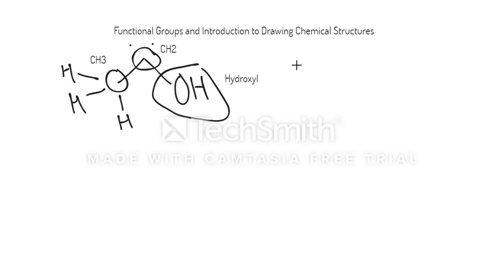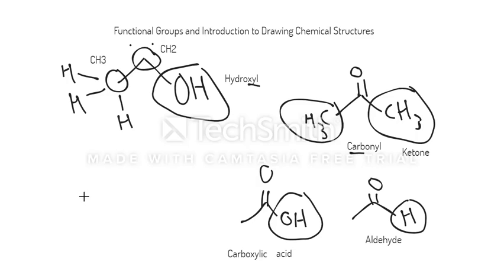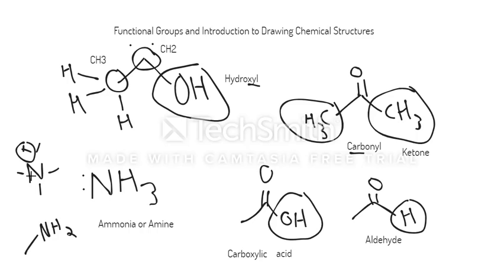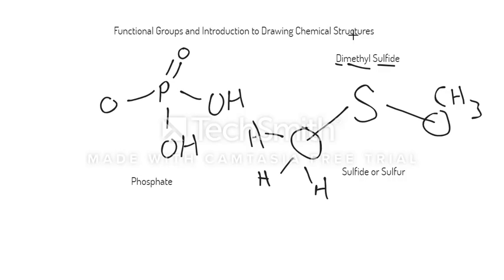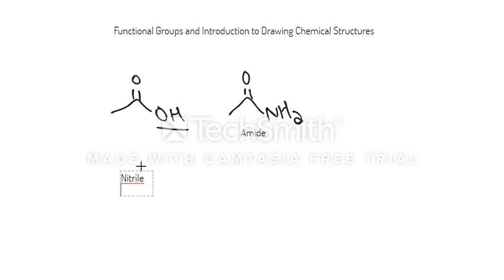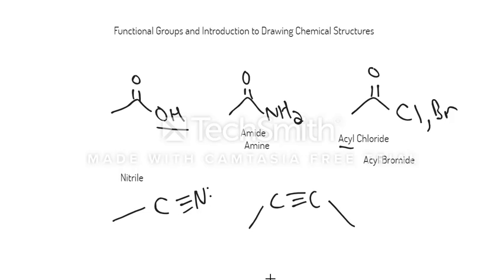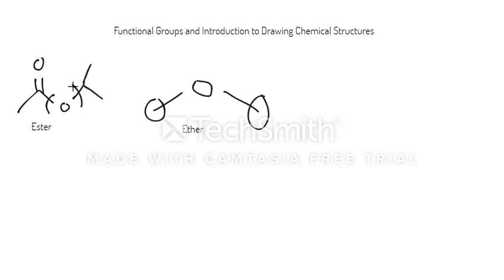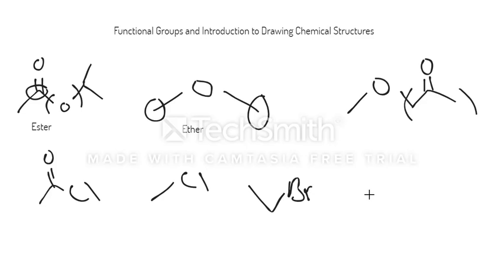Functional Groups and Drawing Organic Structures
A basic introduction to Organic Chemistry by showing how to draw functional groups and distinguish between nomenclature.